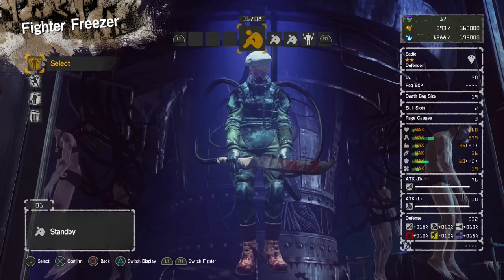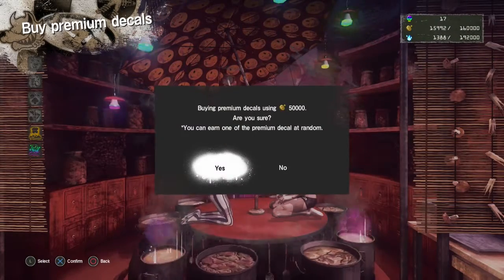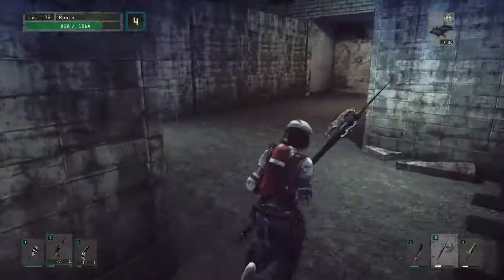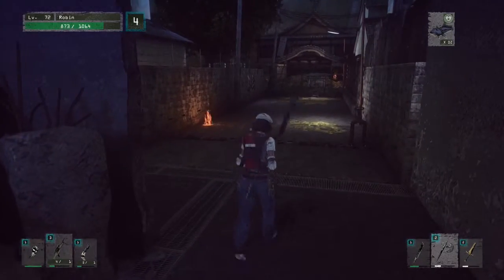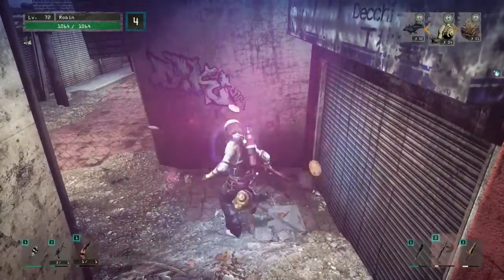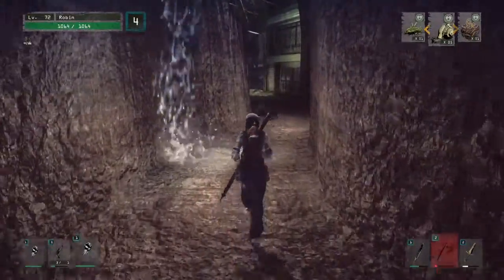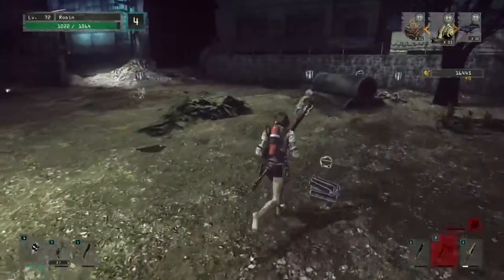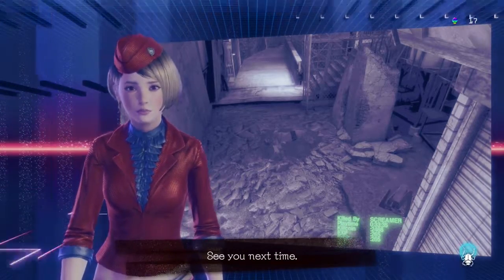Let It Die - Play Everything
Pull up a chair kids, we going to show you Let It Die from the mid-point in your progression up the Tower of Barbs